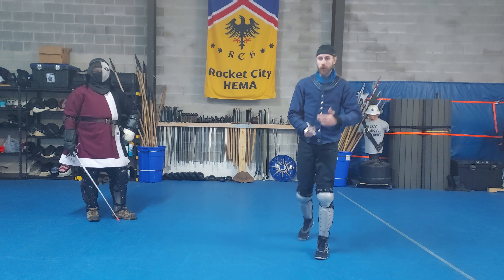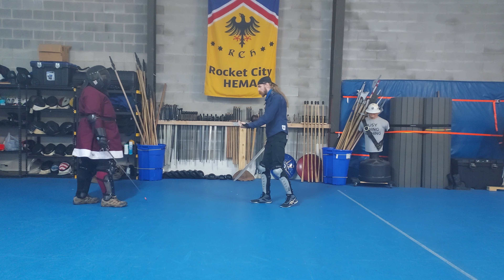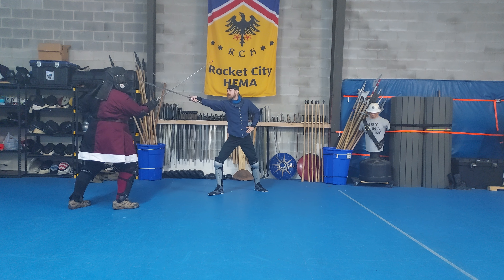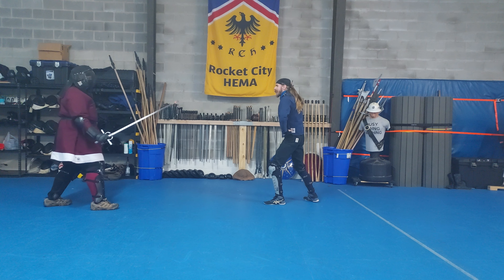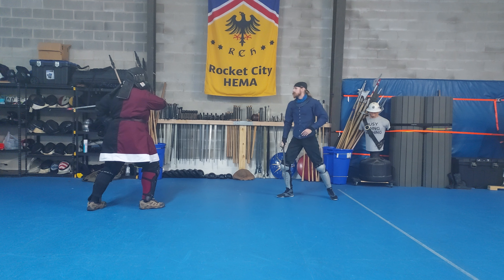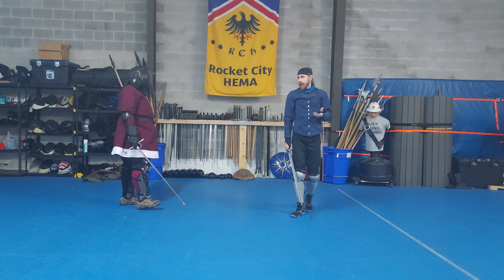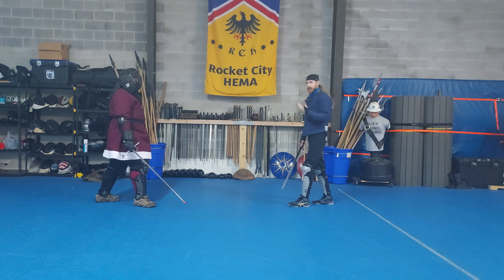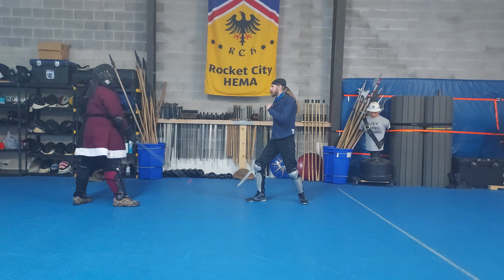What is Wide Measure for?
A rambly video in which I discuss what the often underused wide measure is for, particularly in single handed swordsmanship.